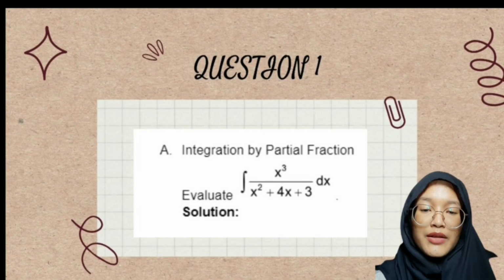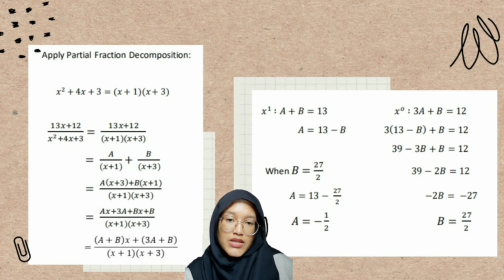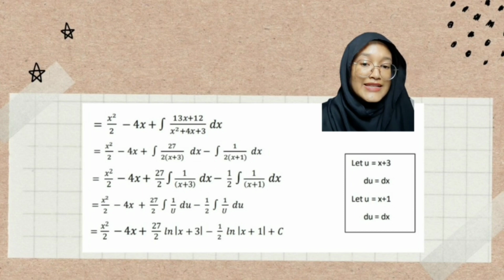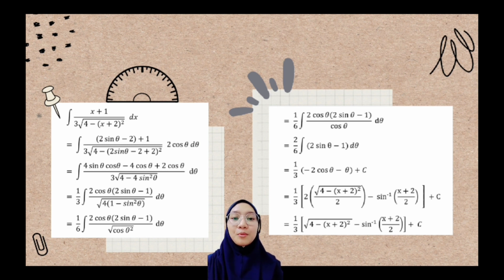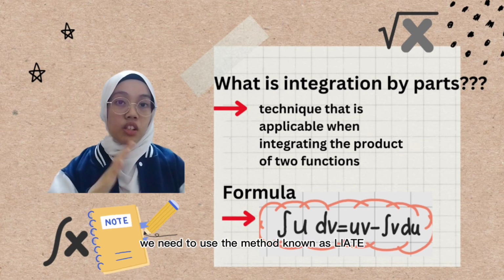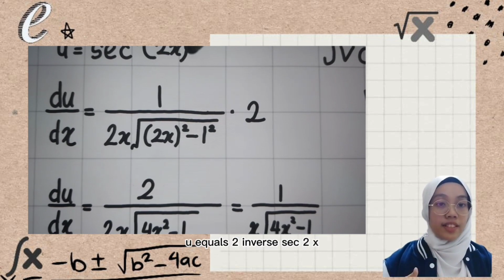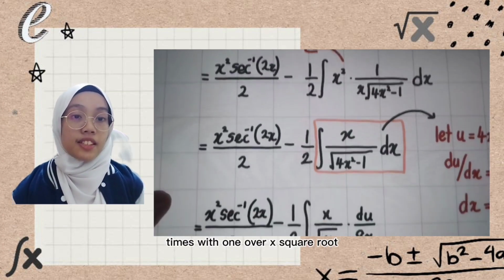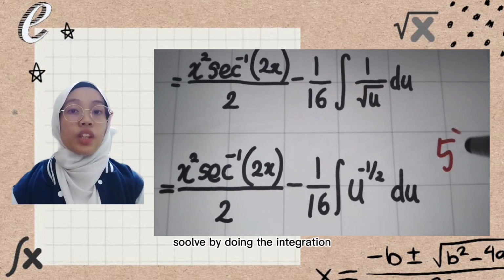MAT238 VIDEO PRESENTATION ON INTEGRATION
Hi!! The members in this video are:
1. Jasmin Binti Ahmad Faizal (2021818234)
2. Nur Aqilah Binti Sharulnizam (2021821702)
3. Nur Syahindah Binti Mohd Razib (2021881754)

Credits : Capcut, Youtube Music and Canva